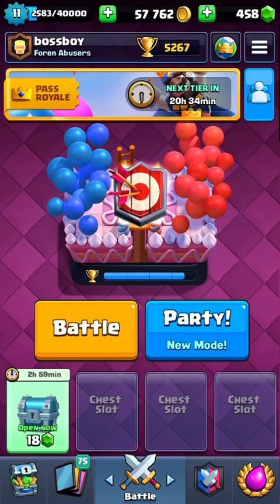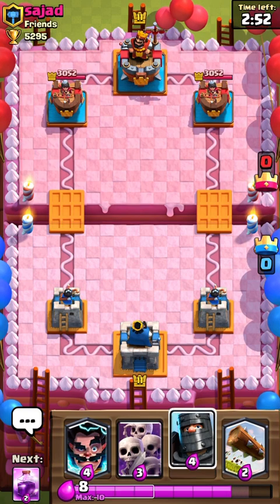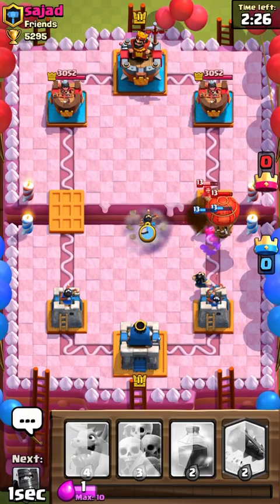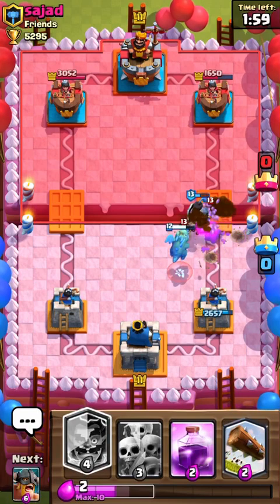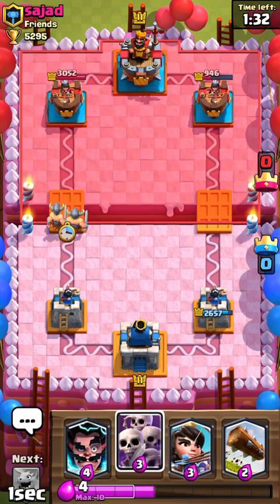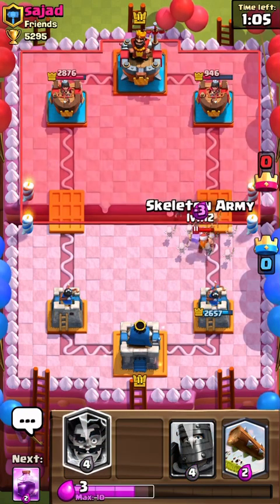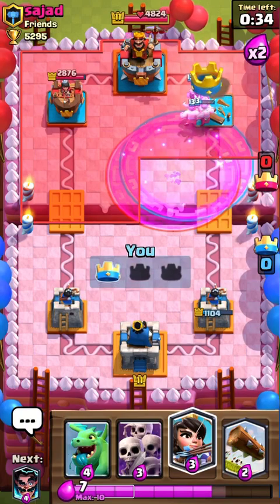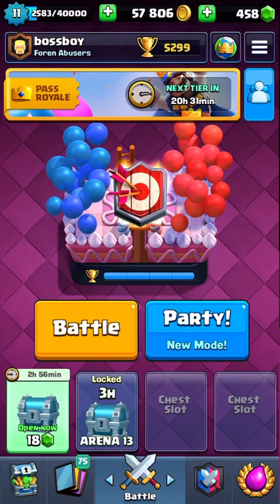How To Win Every Game Road To Ultimate Champion-Part 2 (bossboy)